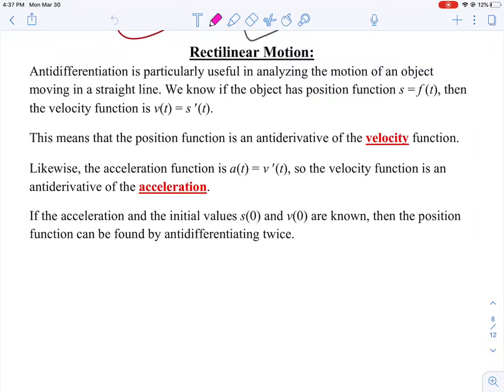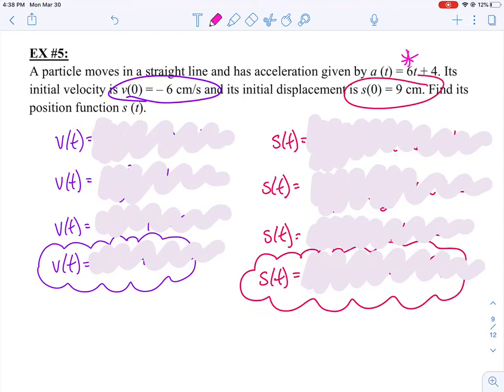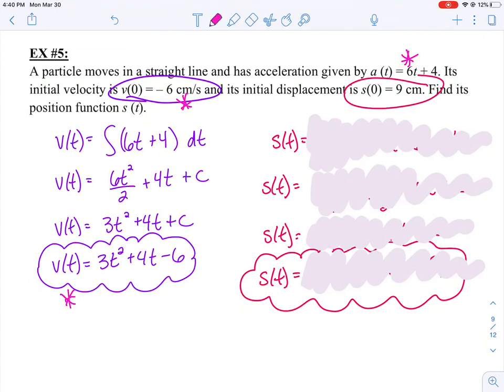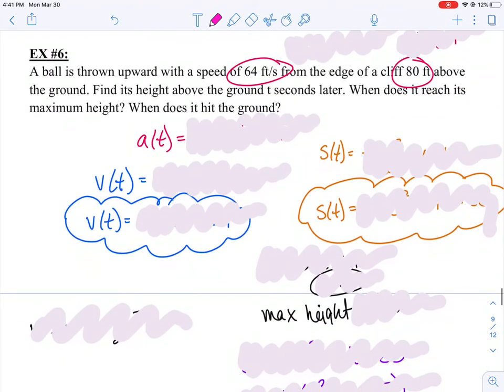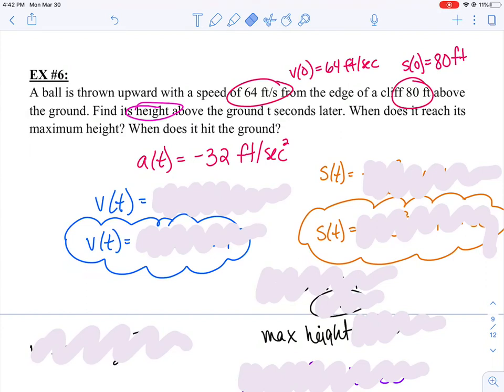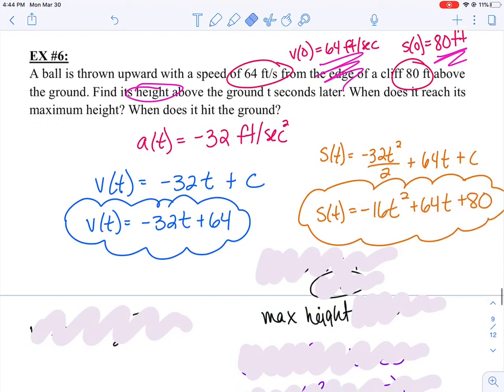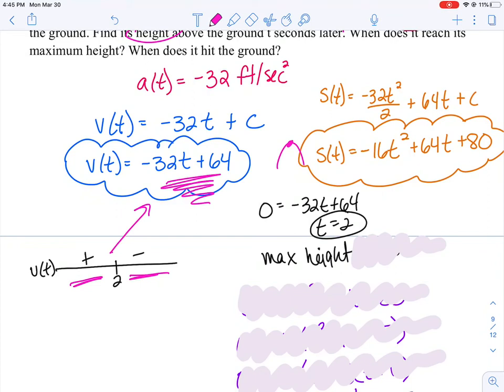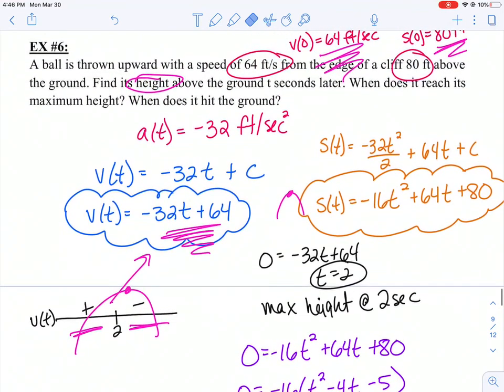MAT220 4.9 ex5&6 Antiderivatives VIDEO